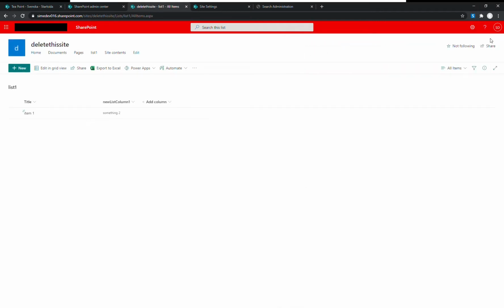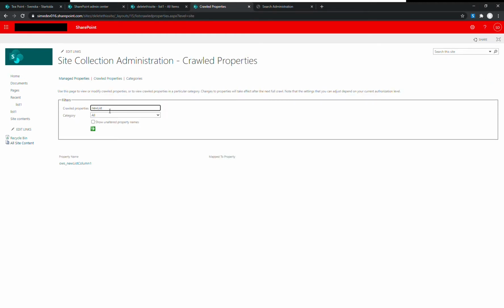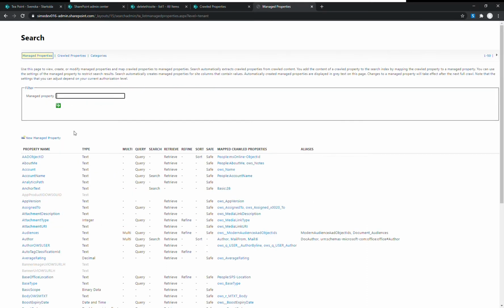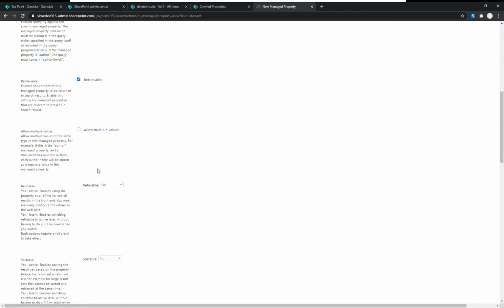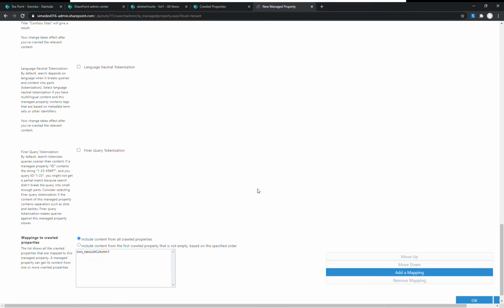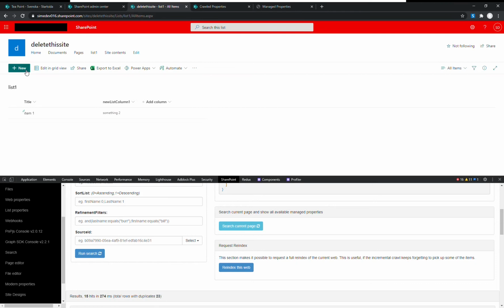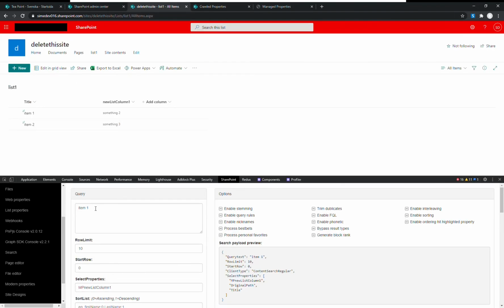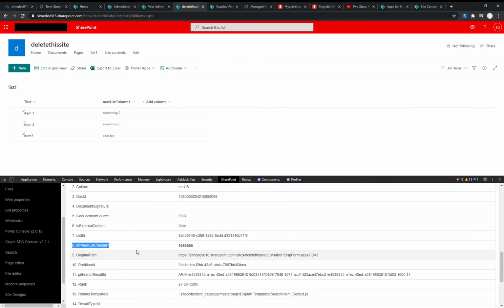Casual SharePoint - Creating managed property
tldr; Tenants search administration, manage search schema, new managed property, give name and add mapping to wanted crawled property, ok, create new item with the crawled property and wait for indexing.